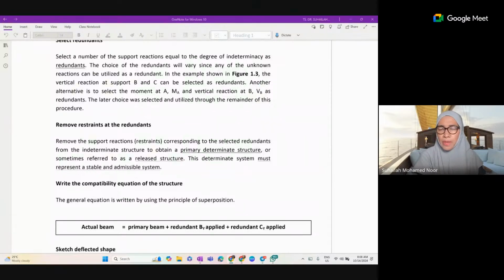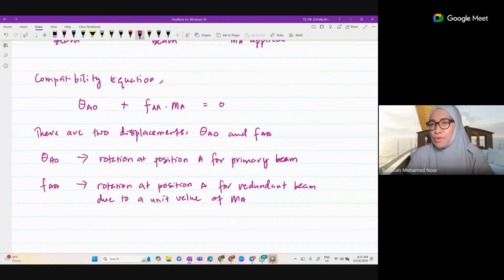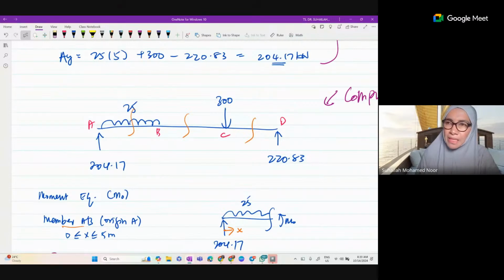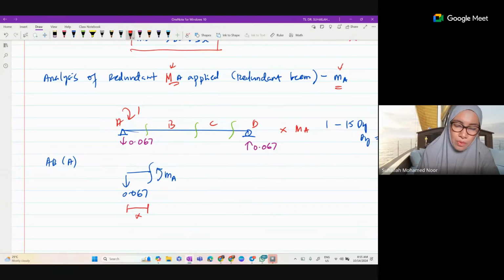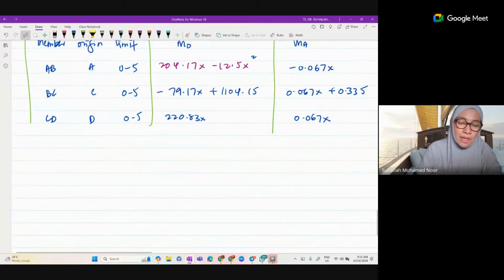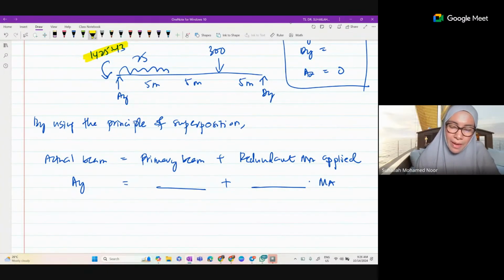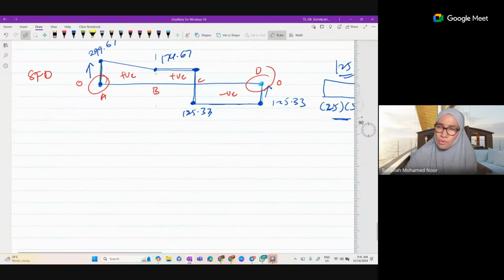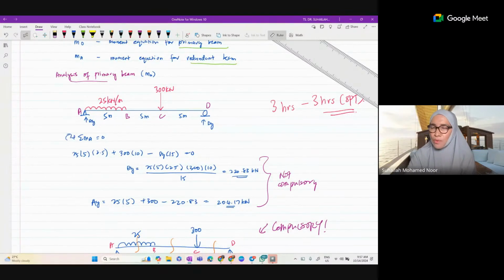Week 2 - Lecture Group 5A - FM Beam